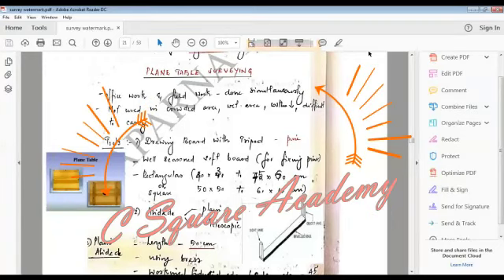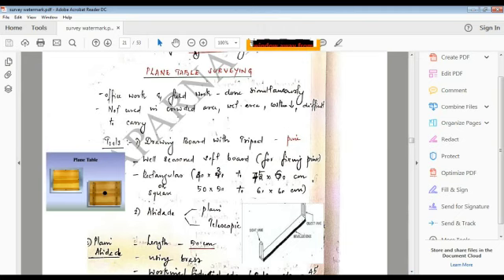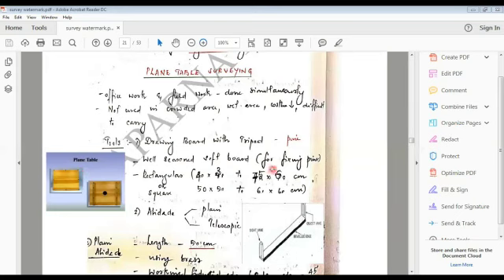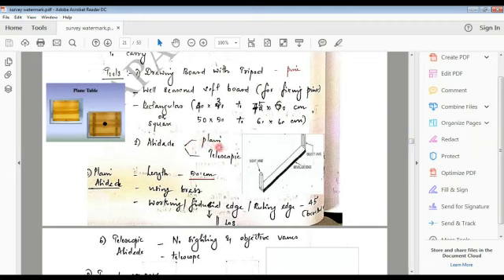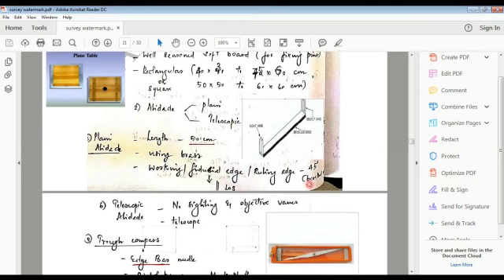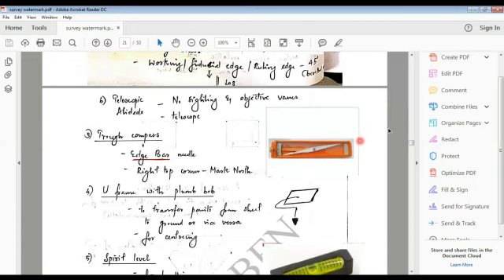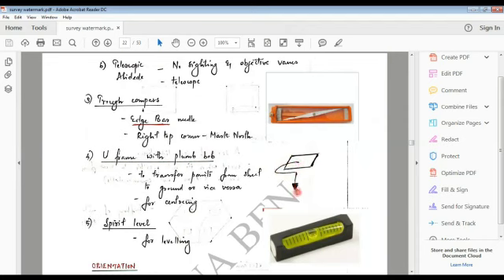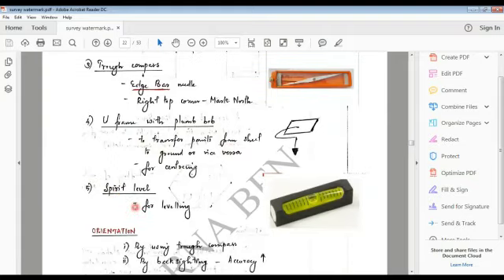SURVEYING || DEMO CLASS by Aparna Ben